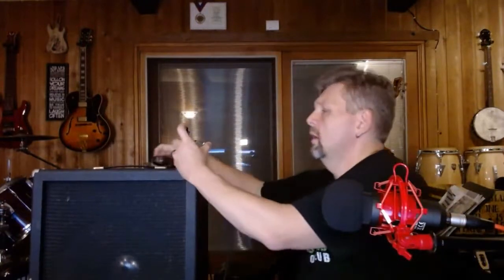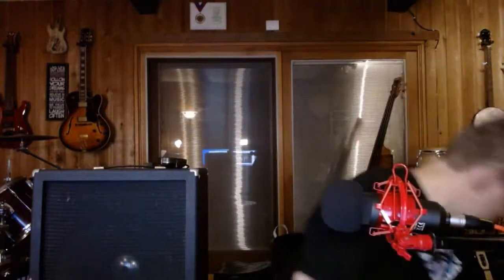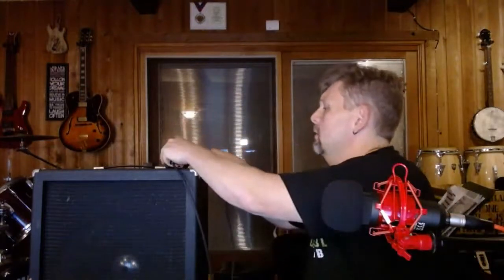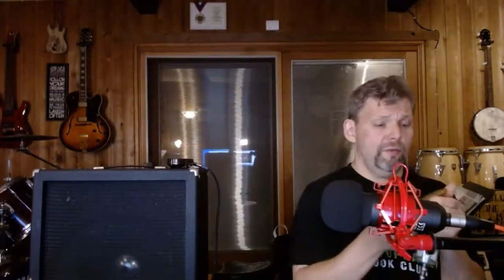Smokey Amp Pushing a 12-Inch Bass Cab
Totally sloppy playing, but I wanted to show that this tiny little Smokey Amp running on a 9-volt battery can actually power an old 12" speaker in a bass cabinet. I demonstrated this using the Harp Blaster mic from Hohner, the Bottle 'O Blues mic, and a cigar box guitar (not one I made -- mine aren't this well made) with a slide I made from the neck of a wine bottle.